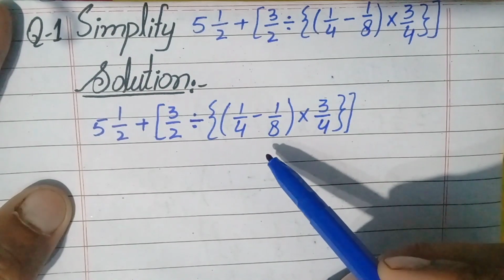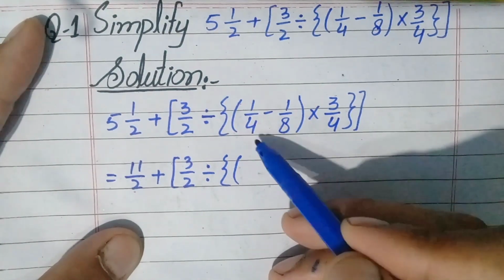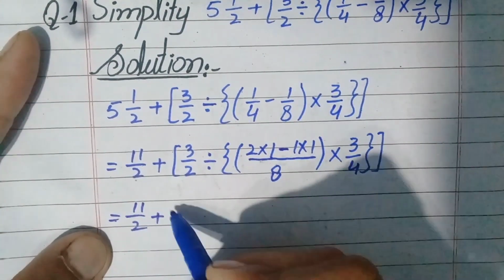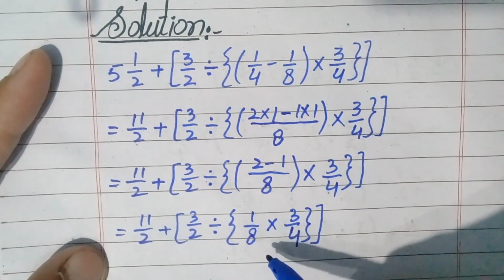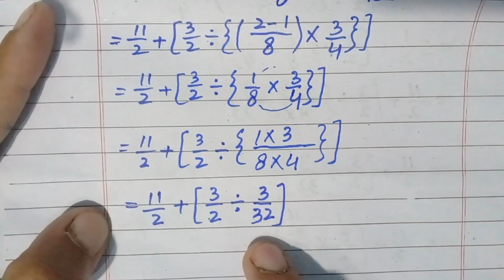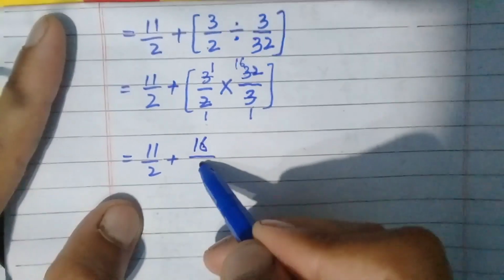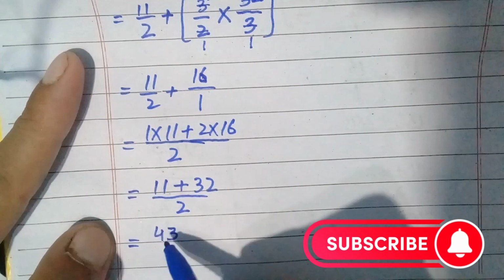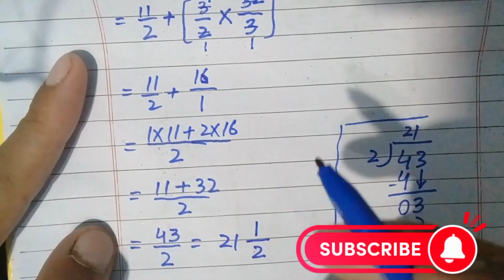How to Simplify Fractions Using BODMAS Rule | Simplifying Fractions Using BODMAS Rule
This Video covers the answers of the following questions:-